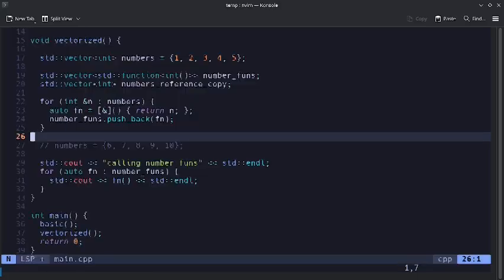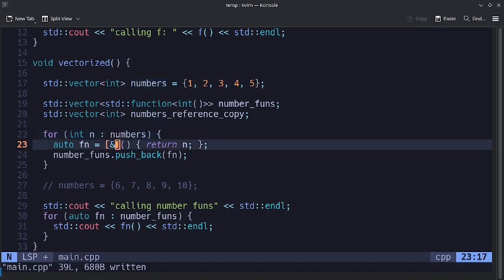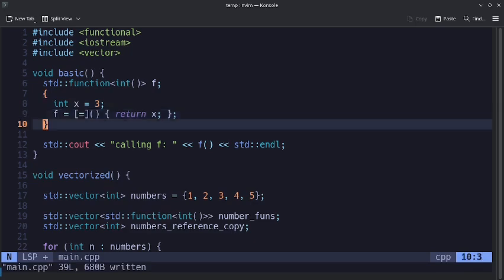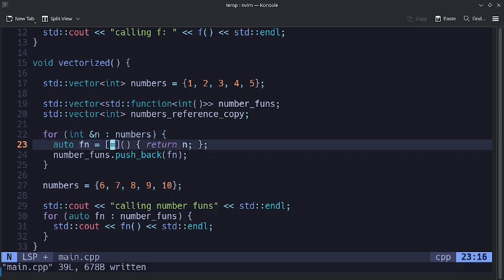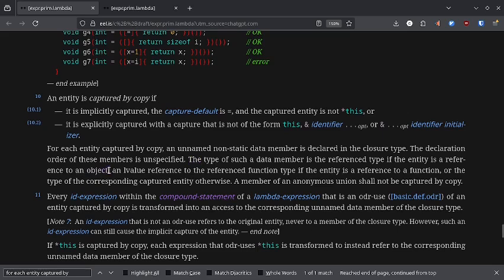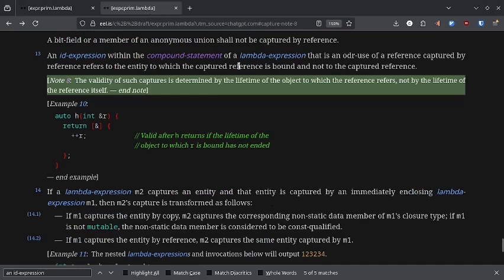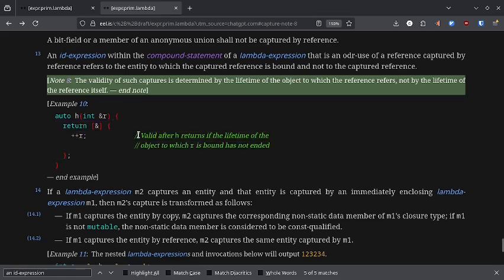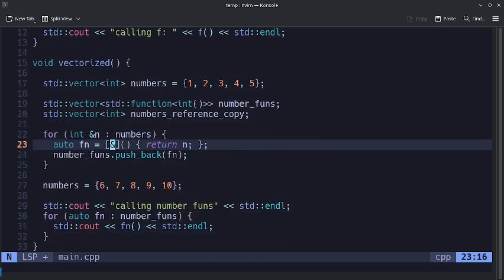capturing in lambdas c++